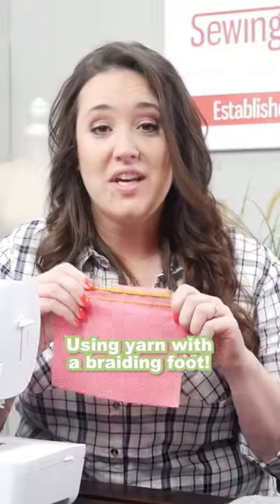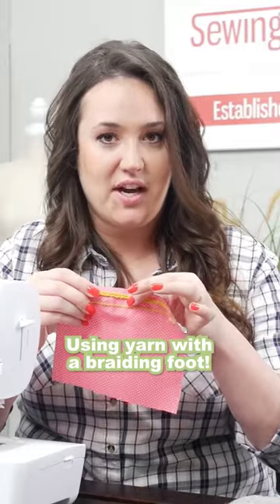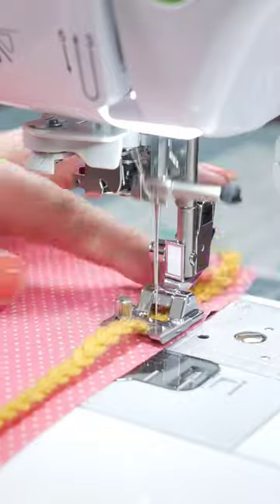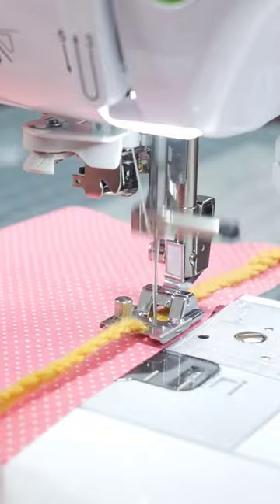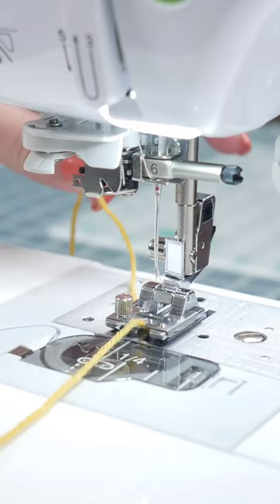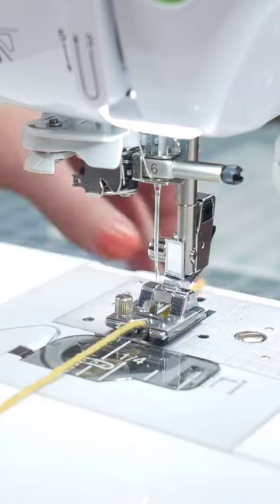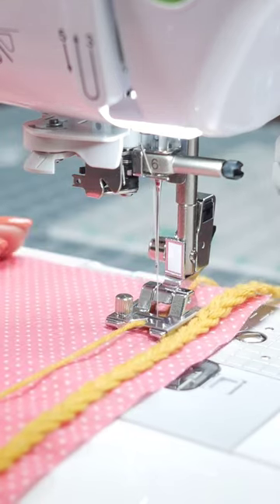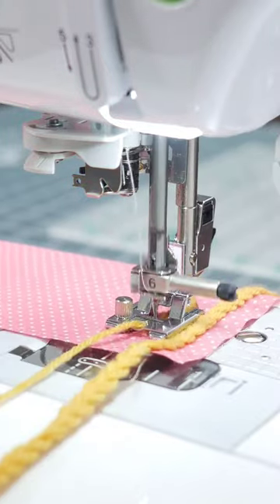The creative possibilities using a braiding foot are endless!